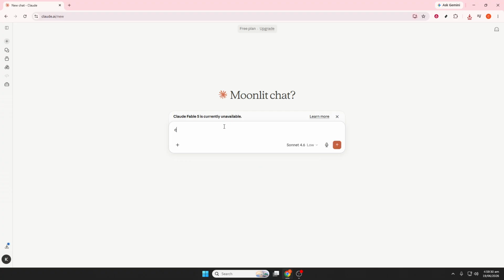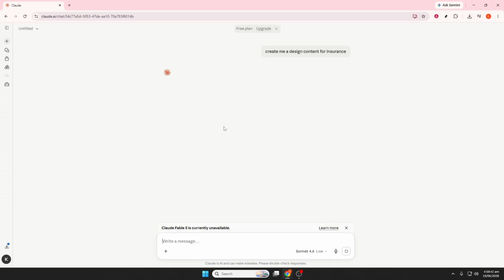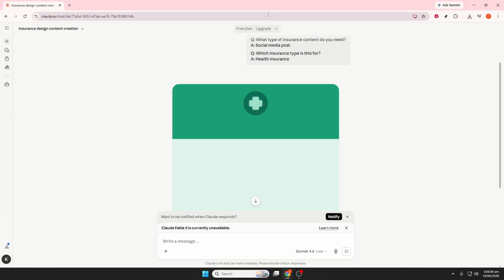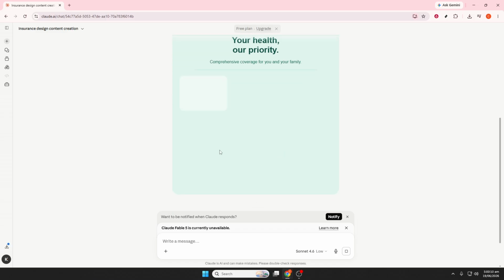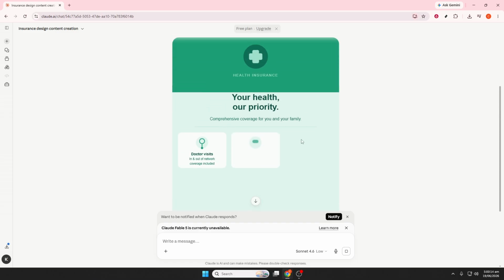How To Use Claude Design for E-commerce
Want to learn How To Use Claude Design for E-commerce? In this step-by-step tutorial, you'll discover how to use Claude Design to create professional e-commerce visuals, improve product marketing, strengthen your brand, and enhance your online store with AI-powered design tools.

Whether you sell on Shopify, Amazon, Etsy, WooCommerce, TikTok Shop, or your own website, Claude Design can help you create product images, promotional graphics, ad creatives, banners, social media content, and other marketing materials more efficiently.

In this video, you'll learn:
✅ How to use Claude Design for e-commerce businesses
✅ Creating product marketing graphics with AI
✅ Designing promotional banners and sales campaigns
✅ Improving product presentation and branding
✅ Creating social media content for online stores
✅ AI-powered workflows for e-commerce sellers
✅ Tips for increasing engagement and conversions

This guide is perfect for online store owners, dropshippers, Amazon sellers, Shopify merchants, marketers, and entrepreneurs looking to streamline their design process and grow their e-commerce business.